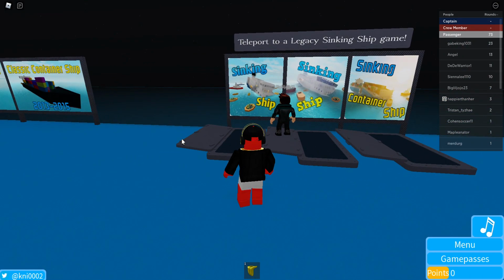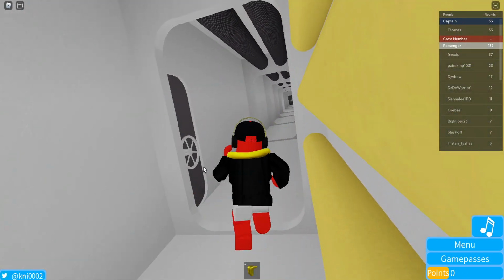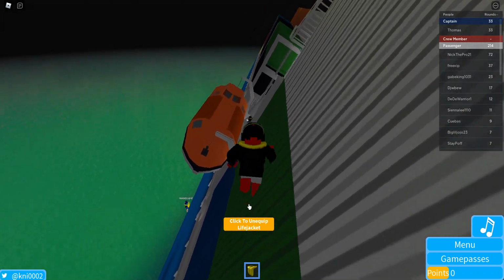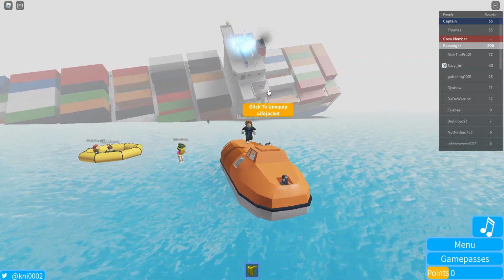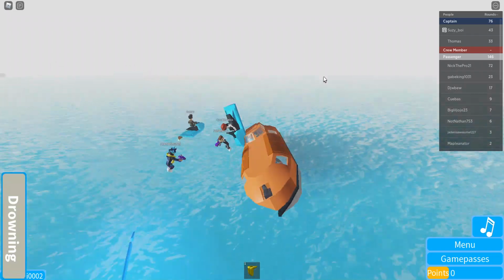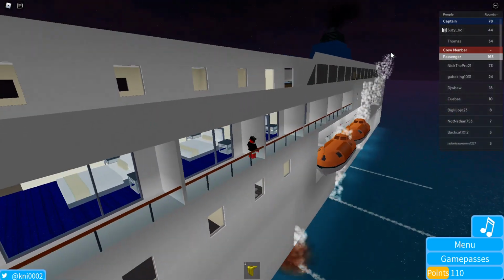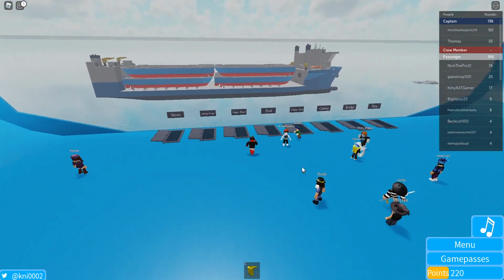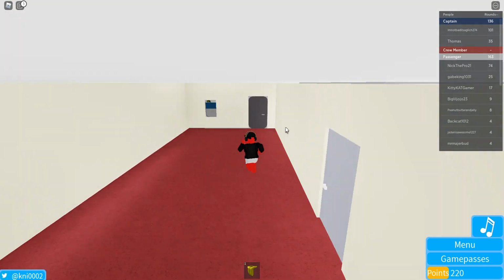Roblox [77] Sinking Ship